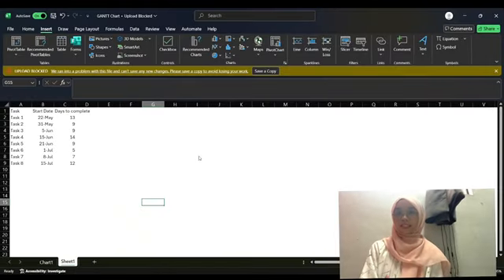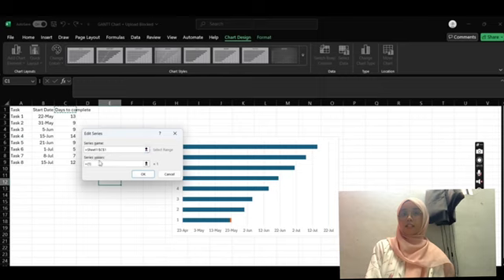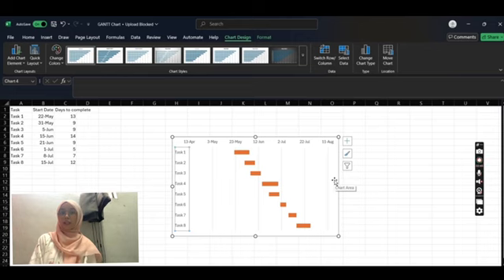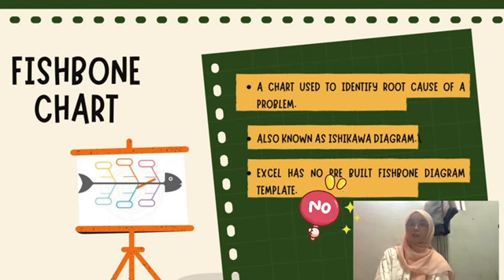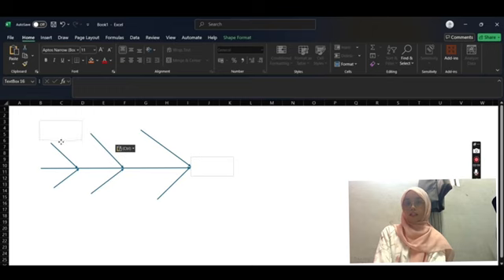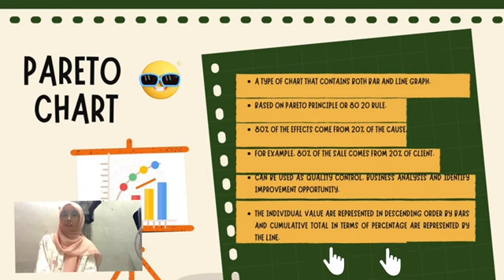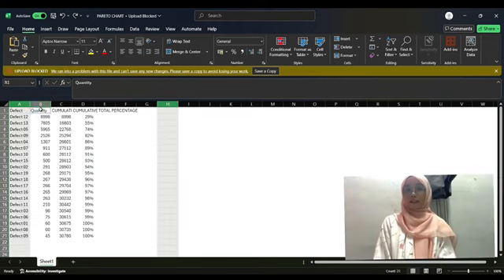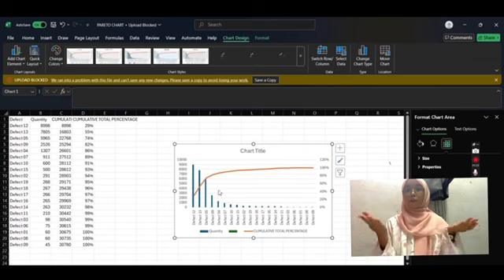BC30603 PROJECT PLANNING AND APPRAISAL | INDIVIDUAL ASSIGNMENT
NAME: BIBI NAJIHA HIKMAH BINTI HAMZAH
MATRICS NO: BB22110391
COURSE: ECONOMICS PLANNING AND DEVELOPMENT | YEAR 3

HOW TO USE MICROSOFT EXCEL SOFTWARE TO BUILD CHART:
1. GANTT CHART
2. FISHBONE CHART
3. PARETO CHART